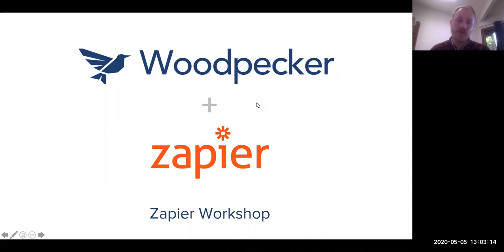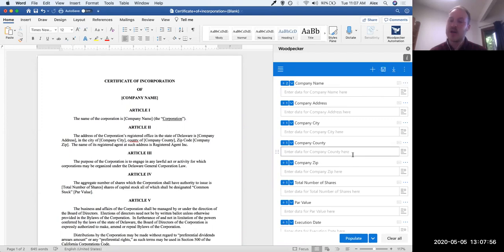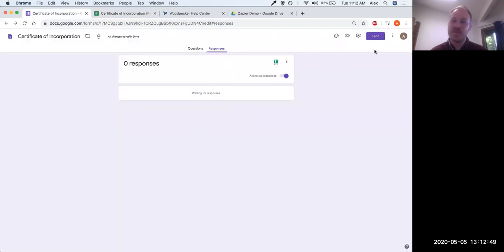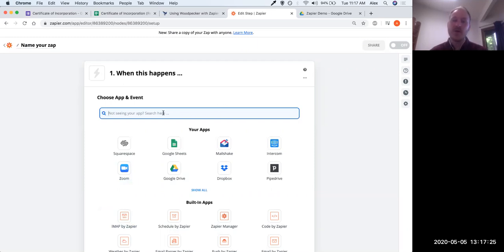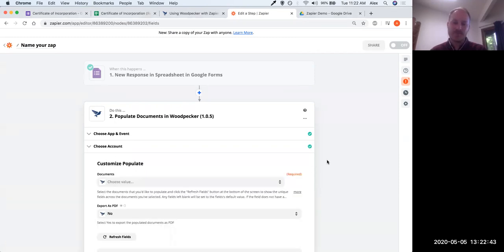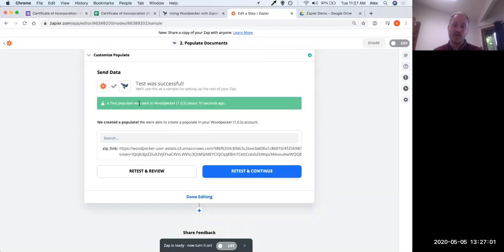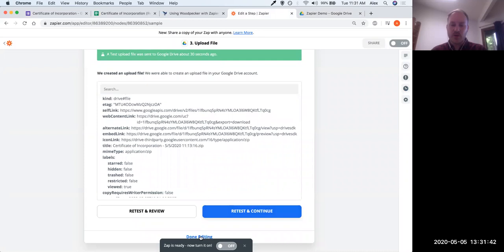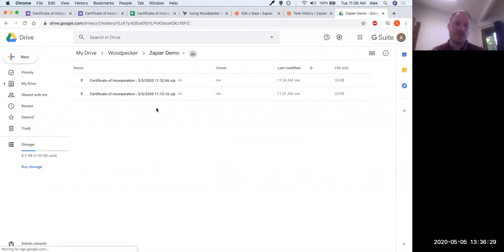Automate Document Drafting with Woodpecker + Zapier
Learn how to automate your document drafting workflows with Zapier.

In this workshop, we’ll cover:

• Setting up a simple client intake form with Google Forms
• Connecting this form to Woodpecker via Zapier
• Storing the completed documents in Google Drive.

If you have any questions, chat with us on woodpeckerweb.com